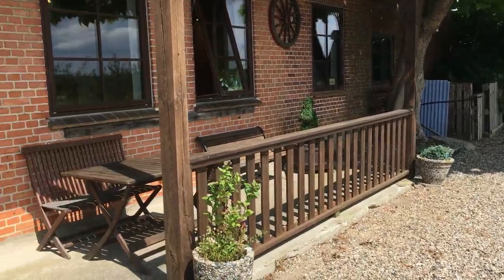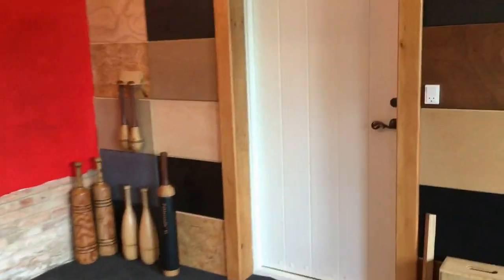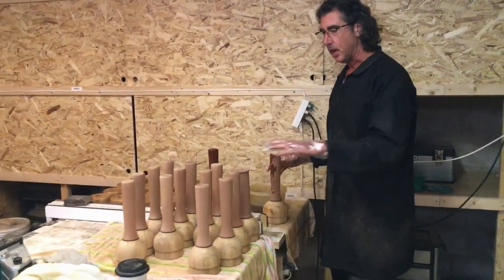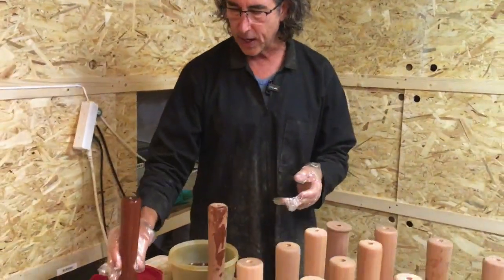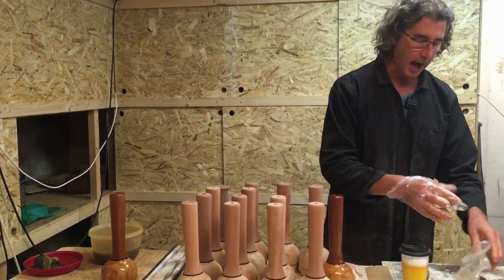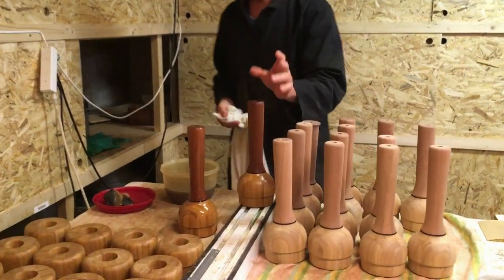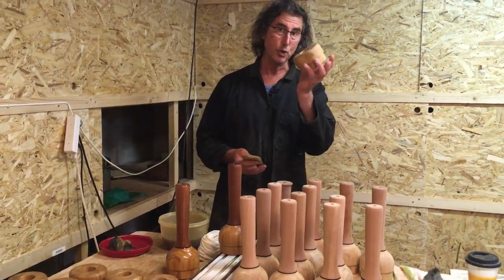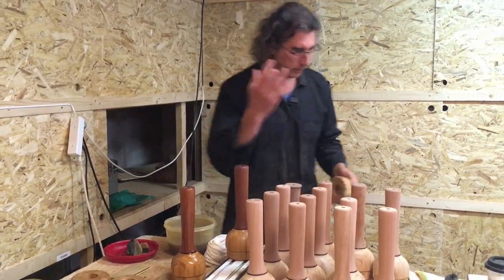How to take care of your wooden Indian clubs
All our wooden clubs are handmade by Rom himself, right here in our own workshop in Denmark. Ron takes you through the process of oiling the clubs as part of general regular maintenance.
Read the full blog for all the tips and advice about how to take care of your Indian clubs on our

⏰TIMESTAMPS⏰
0:00 Intro
0:19 Heroic Sport HQ quick tour
0:58 Ron's workshop
3:29 Quick repairs
WHY YOU SHOULD SWING INDIAN CLUBS
〄 PHYSICAL ASPECTS
〄 MENTAL ASPECTS
❂ HEROIC SPORT | AN ANCIENT SPORT
We have created the Pahlavandle ™ and the Pahlavandle™XL to make it affordable for everyone to discover the benefits of swinging clubs.
Our clubs are easily adjustable, which is a modern twist on the ancient traditional Indian clubs used to train Tamil and Persian warriors.